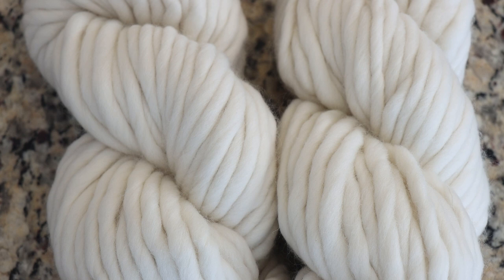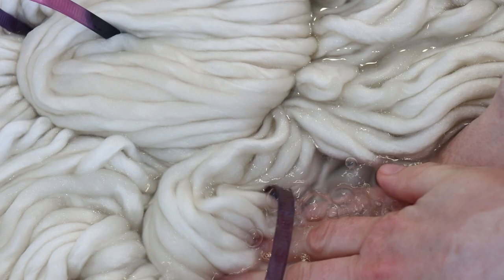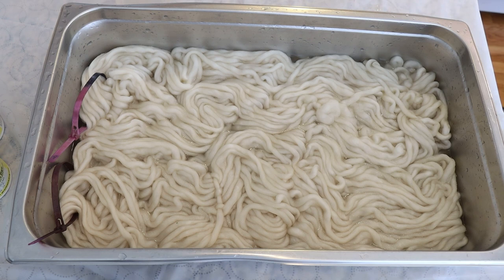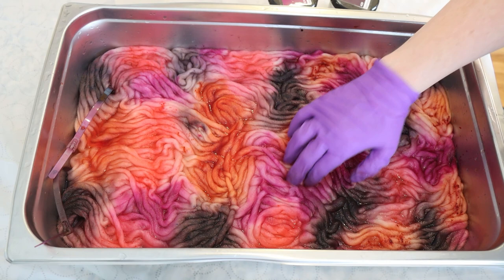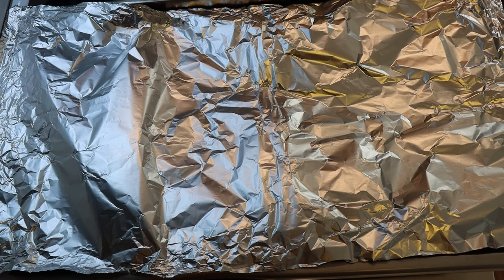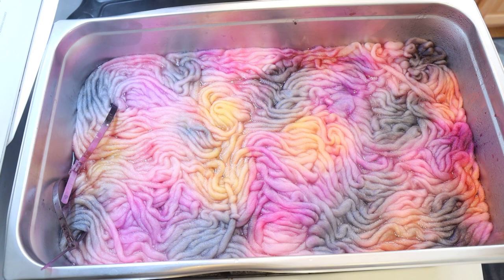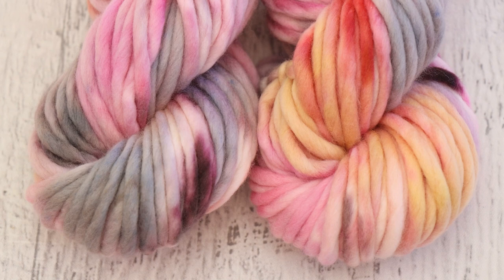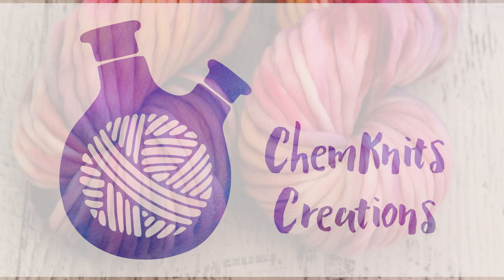Dyepot Weekly #443 - Dyeing Super Bulky Single Ply Yarn; It is So Soft!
Preorder the 2023 SMSMS Mystery Yarn!

VIDEO CONTENTS:
[0:00] The Alla Prima Yarn Base
[2:44] Presoaking the yarn
[4:11] The dye colors
Dharma acid dyes in Ballerina Pink, Espresso Bean, Peach Blush, and Berry Crush
[4:30] The dye bath
8 cups of water + 2 T white vinegar
[5:35] Dyeing the yarn
using dry powder and then spreading the dyes out a little on the yarn
I added more acid near the beginning of dyeing to really help things stay where I've placed them
Let the yarn sit on the counter for 15 minutes
[16:22] Heat setting the color
[19:26] Flipping the yarn after 30 minutes of heat
Turn off the heat and let the yarn cool completely
[21:13] Washing the yarn
[23:13] The finished dry yarn and conclusions